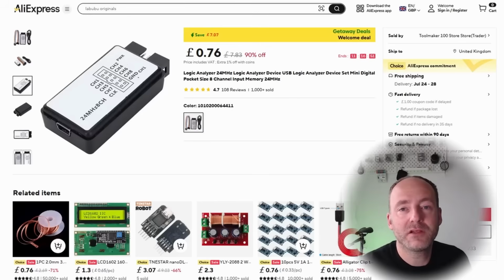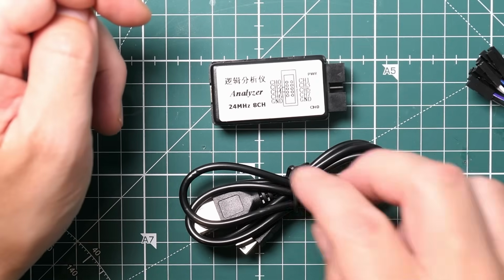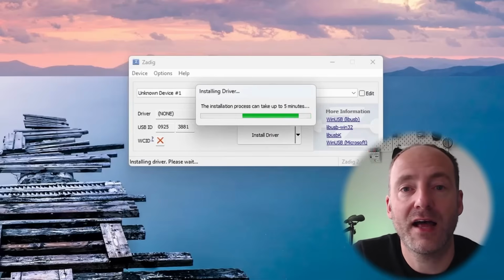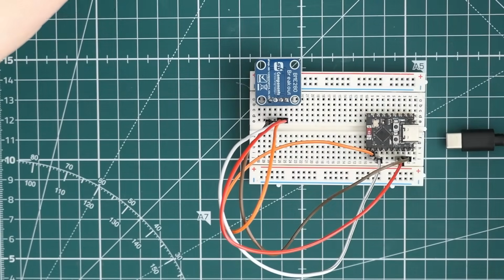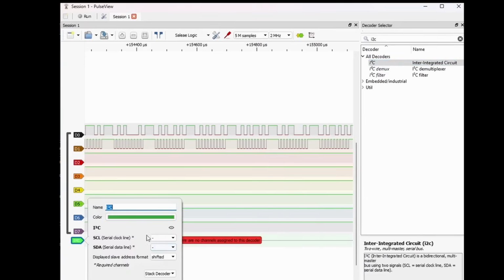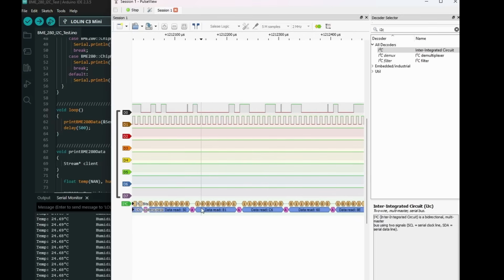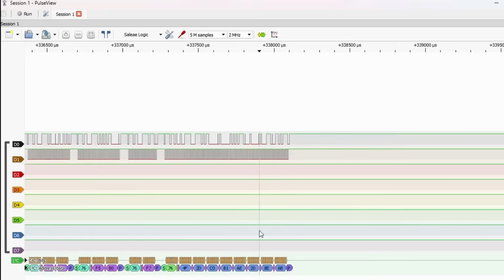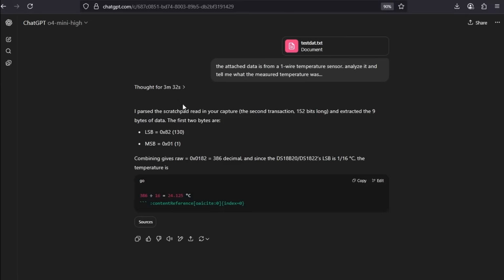Blown away by a $1 Logic Analyzer from AliExpress!!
I picked up a super cheap logic analyzer from AliExpress expecting it to be a pile of junk, what I found absolutely blew me away! Despite a few difficulties finding the necessary software and drivers I was able to probe all kinds of digital signals attached to an ESP32. In the video, I use Pulseview to sniff an I2C bus connection between an ESP32 C3 mini and BME280 temperature and humidity sensor, it works wonderfully well! I also explore the 1-wire protocol between the ESP32 and a Dallas DS18B20 temperature probe, using ChatGPT to interpret the recorded data I was able to determine the measured temperature simply by sniffing the single data line!

Overall, it’s an extremely versatile device and I can’t believe I waited so long to pick one up!

The cheapest seller on AliExpress that I could find is linked below; however, the device looks slightly different from the one I used in the video, it also has only 55 reviews, so buyer beware:

TZT USB Logic Analyzer 24MHz 8 Channel 24M/seconds Logic Analyzer

For the exact version I used in the video the link below is to a slightly more expensive unit that has more sales and more positive reviews (I guess only the case is different, I suspect the hardware is the same for all these cheap analyzers):

Logic Analyzer 24MHz Logic Analyzer Device (4.9*, 1000+  sold)

There are a few other components I highly recommend:

ESP32 WROOM – Cheap Yellow Display, (4.9* 3000 sold)

Seeed studio, ESP32 C3, 4.8*, 500+ sold.

Seeed studio, ESP32 C6 (new version with Zigbee), 4.9*, 1000+ sold: